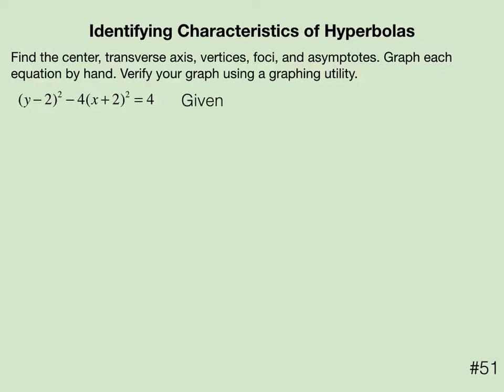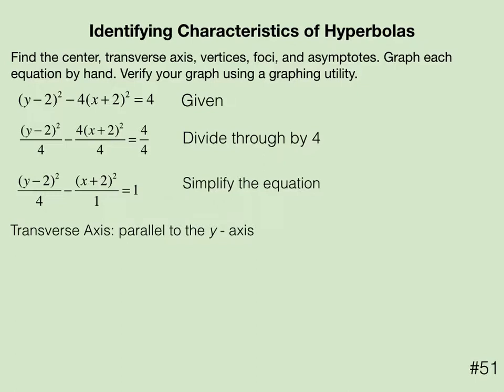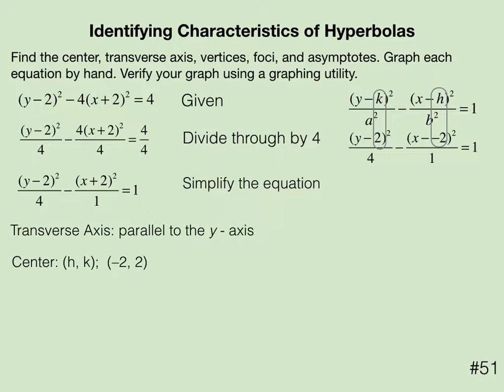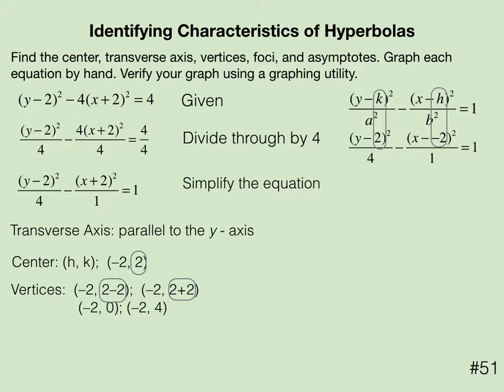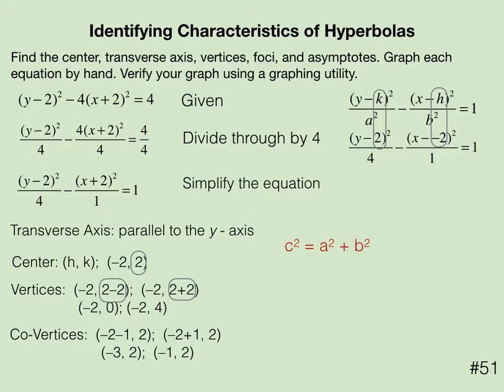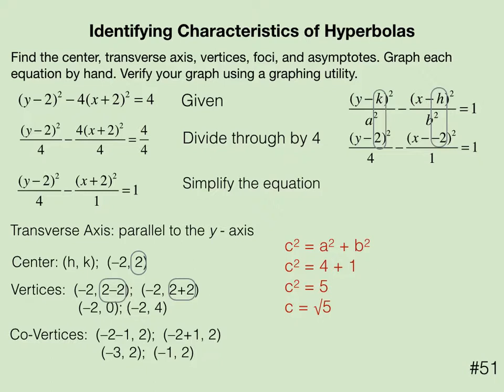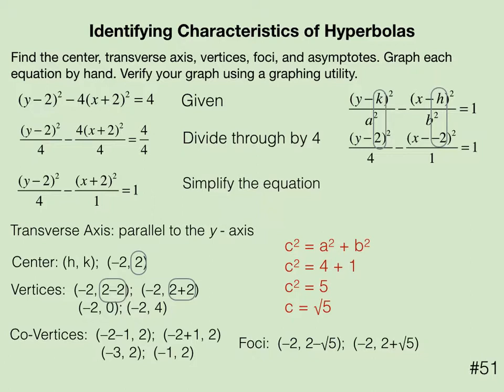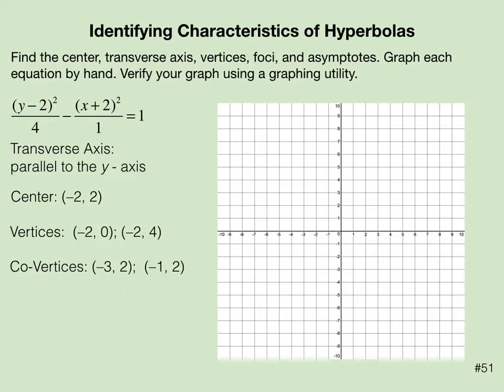Graphing a Hyperbola Not Centered at the Origin